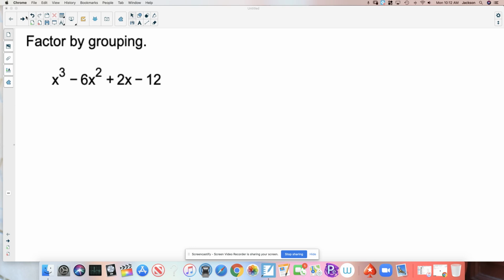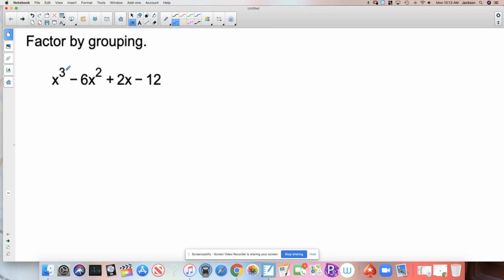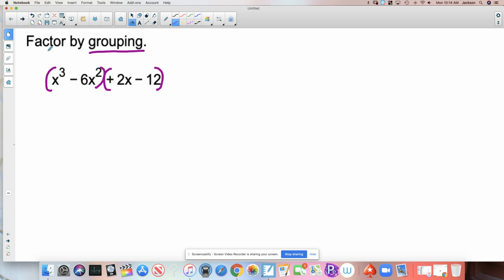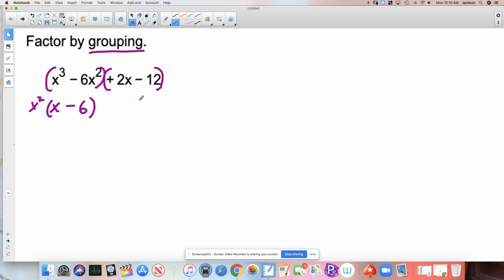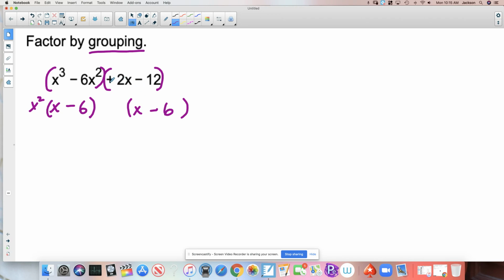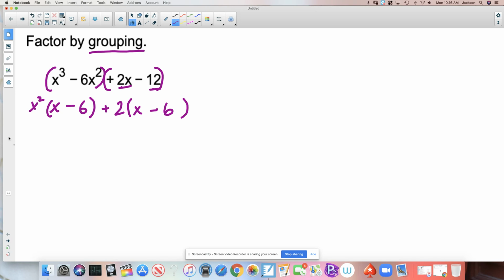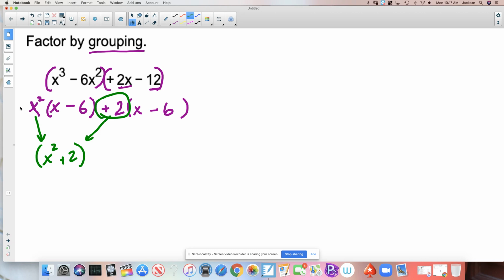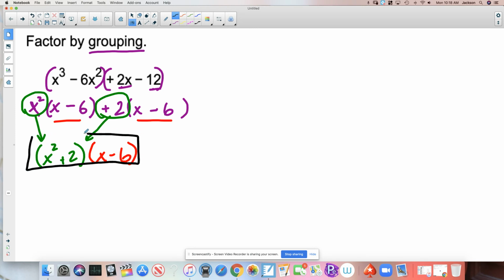Factoring by Grouping (When to and How to)